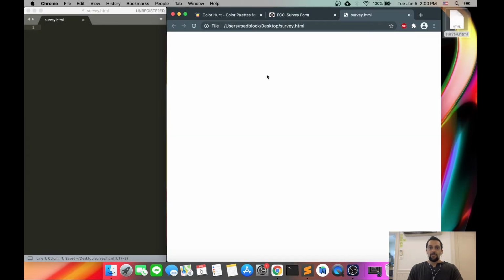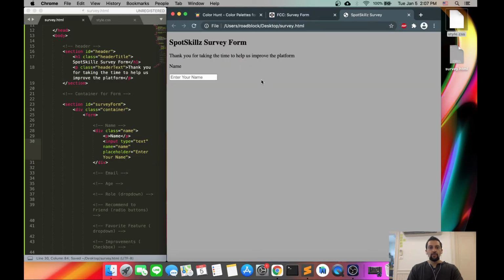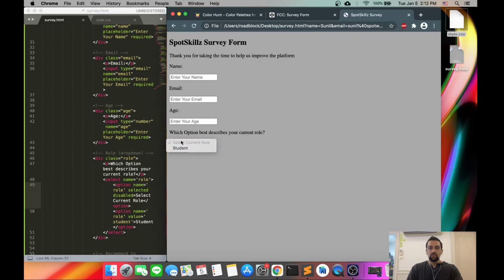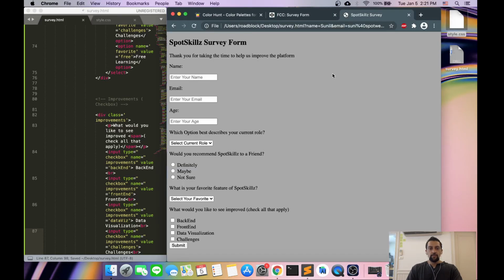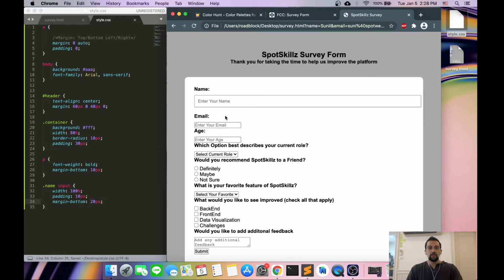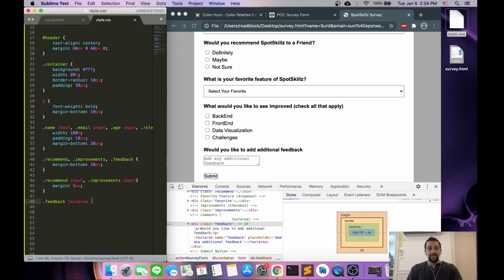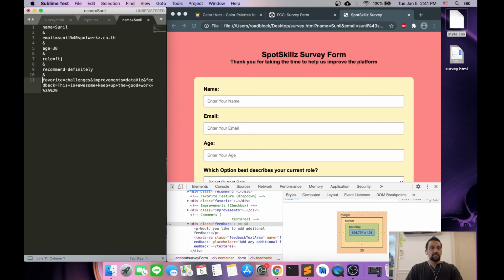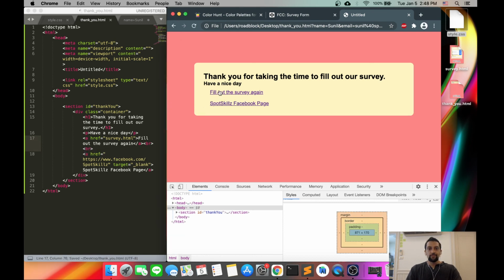Survey Page CSS HTML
Building a HTML and CSS website just based on what the source page looks like.  We get into the practice of building what we see and knowing how to think in HTML and CSS.  Planning out the HTML Structure, using the right class names and ID's and then moving into our CSS once our HTML layout is complete we add some nice finishing touches to our site to make it all come alive.